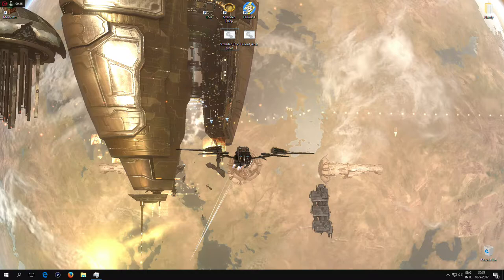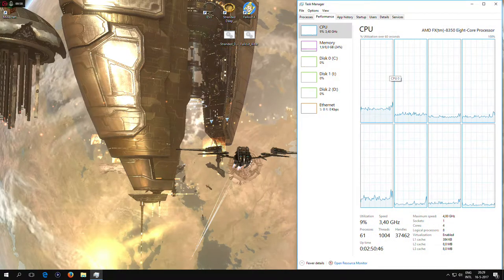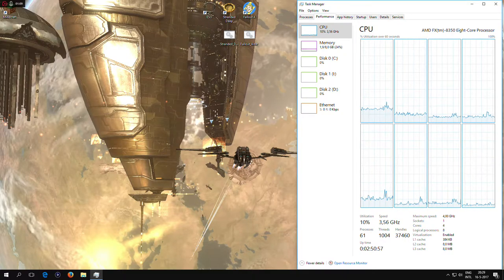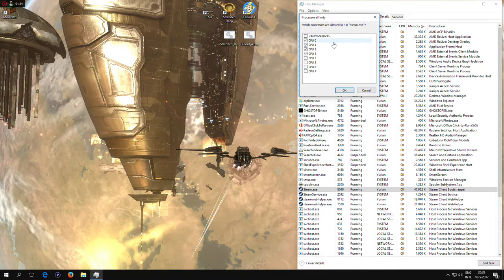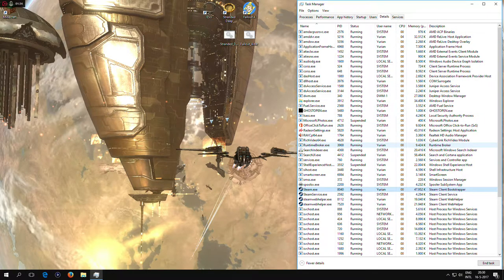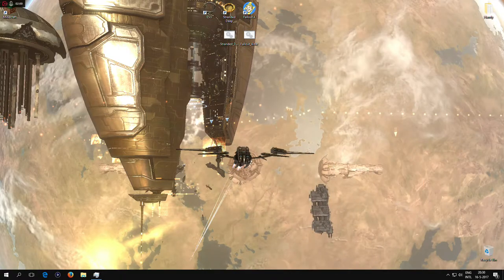Stranded Deep FPS/Frame Drop CPU fix (and other games)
I've tested Fallout 4 and It works very good